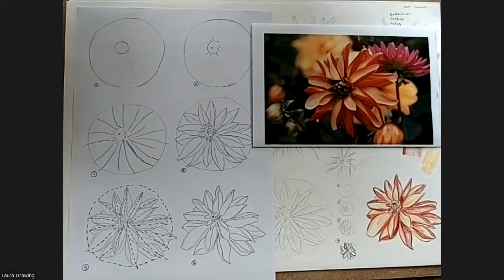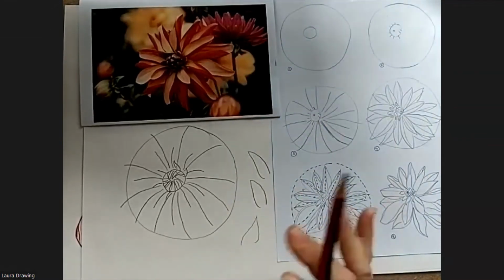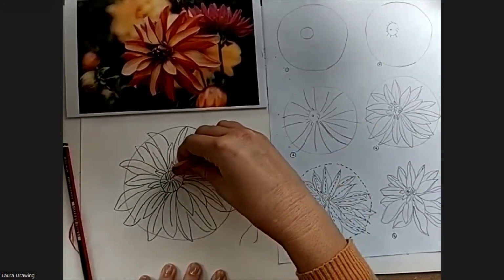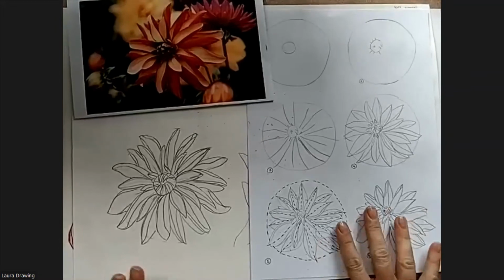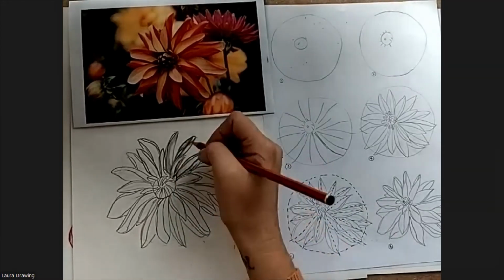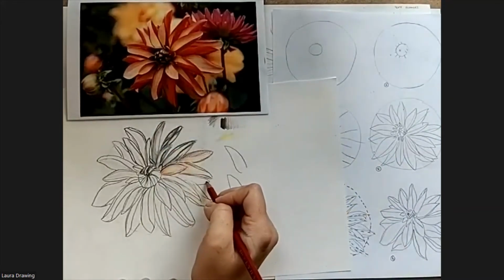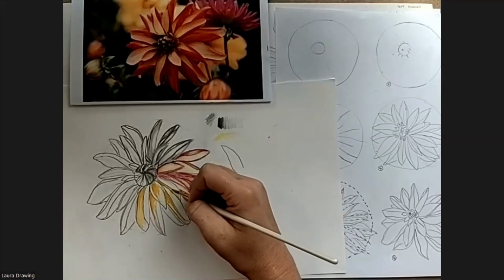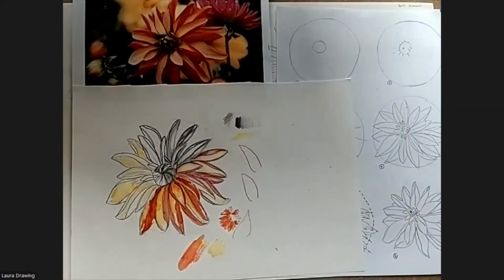Autumn Flower Art Draw-a-Long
Bring the outdoors in!
Learn how to draw an Autumn flower - in this case a dahlia.
Draw-a-Long with Laura Cuppage, who will demonstrate step by step how to break down the drawing process into easy stages, that can be applied to any subject you'd like to draw.
A fun and creative activity for all ages and abilities.
Have paper, pencil and an eraser to hand,  add colour with coloured pencils, watercolour pencils or water colour paints.